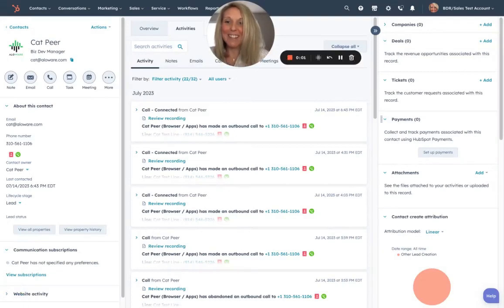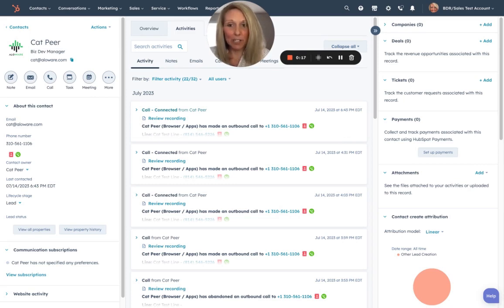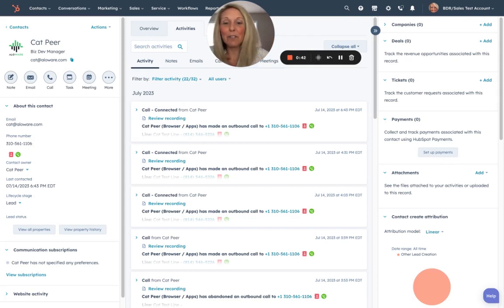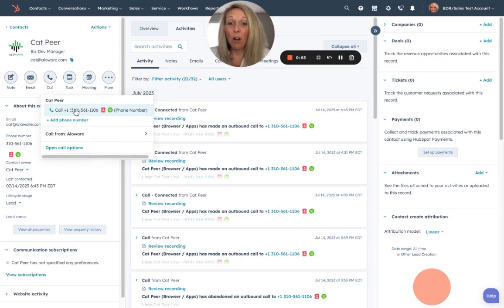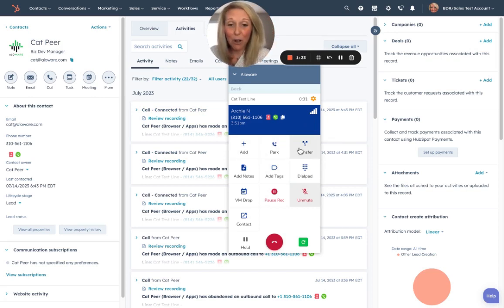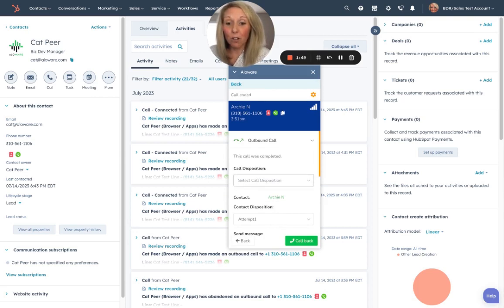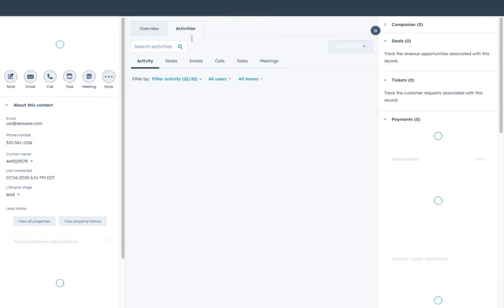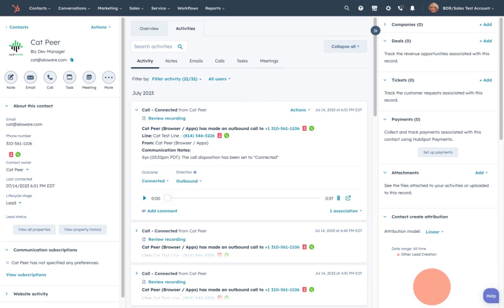Making Calls in HubSpot with Aloware Sales Dialer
Tap play and explore the revolution in communication! 🚀🎥

Watch how Aloware in HubSpot not only simplifies calling but also supercharges agent performance and productivity. ⬆

Time is of the essence, and we're here to help you save it.

Making calls was never this easy or efficient.